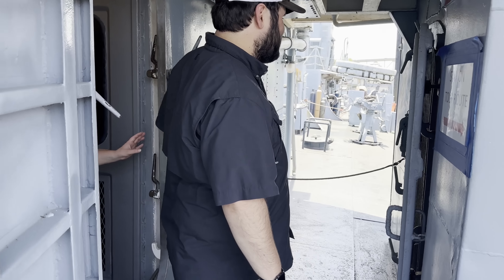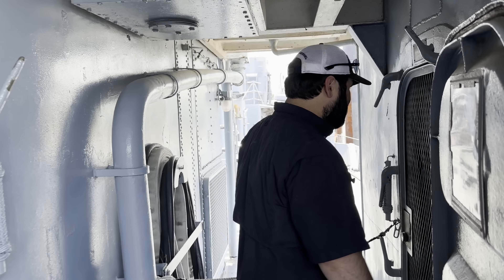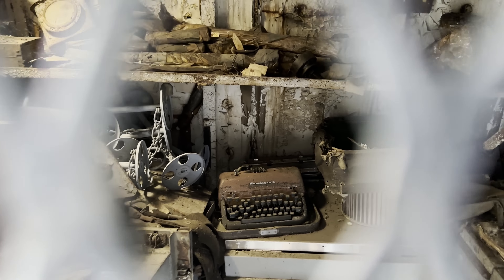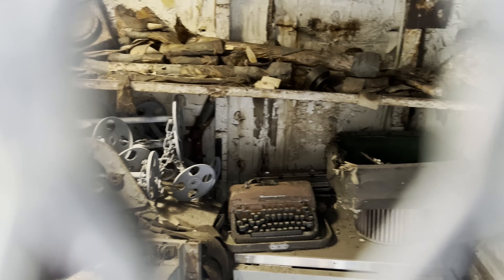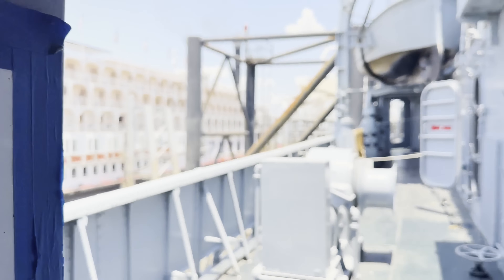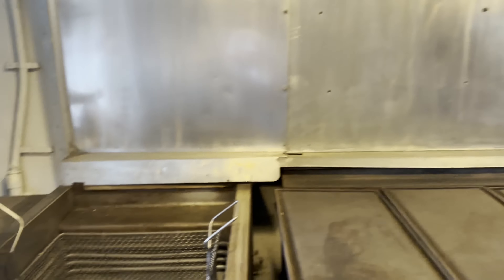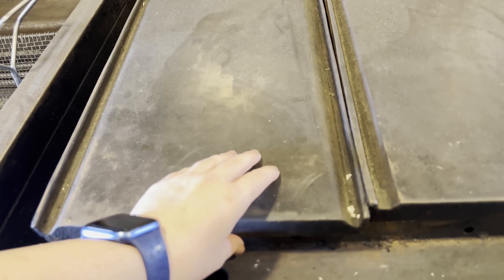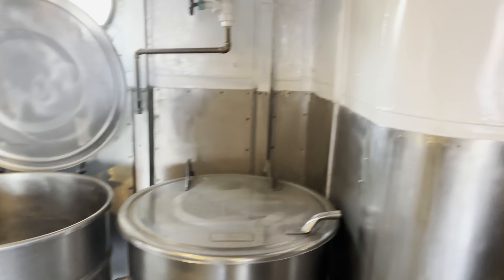USS Kidd: Exploring Greyhound Herself!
Hey guys! Today we take a journey aboard the USS Kidd, the only Fletcher Class DD Still in her WWII configuration! Enjoy!

Chapters:
0:00 Intro
1:13 Travel Montage
2:06 USS Kidd
18:36 Bloopers